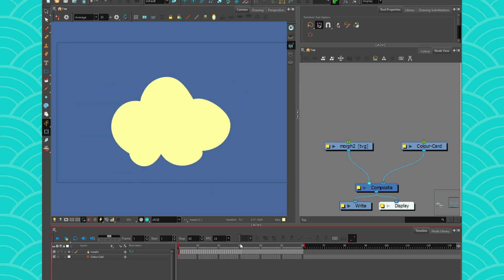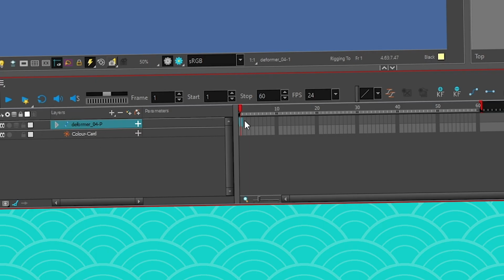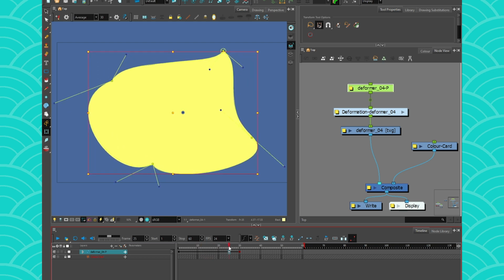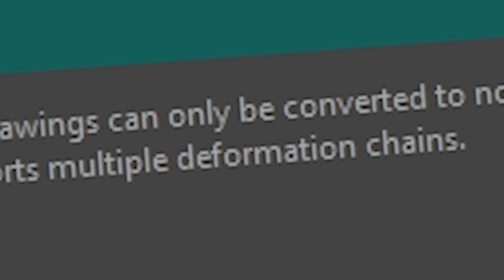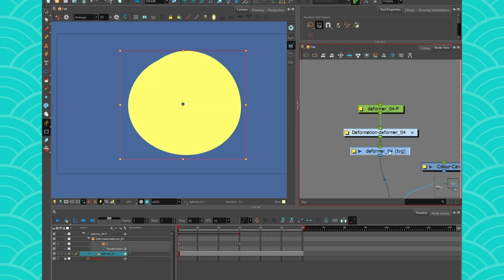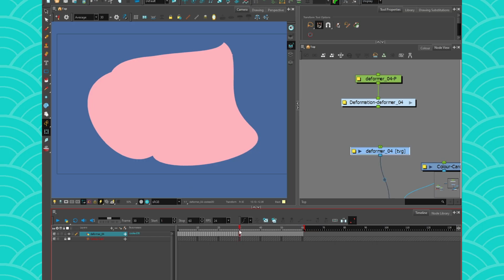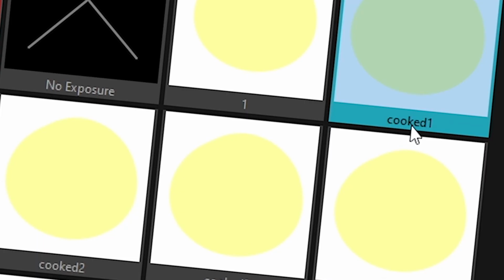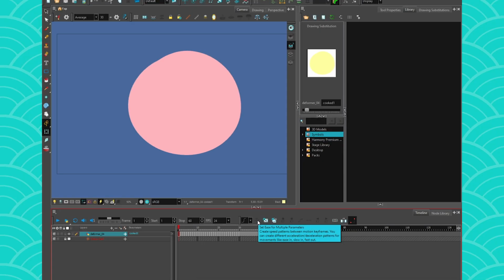ANIMATION - Morphing your animation like a lazy bumm part II (Harmony)